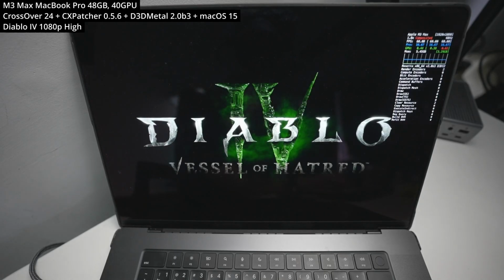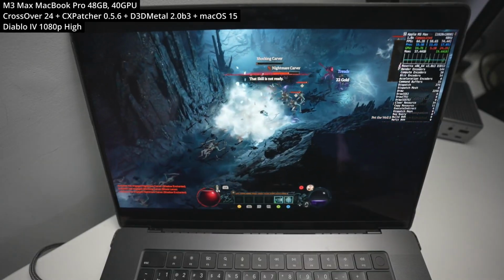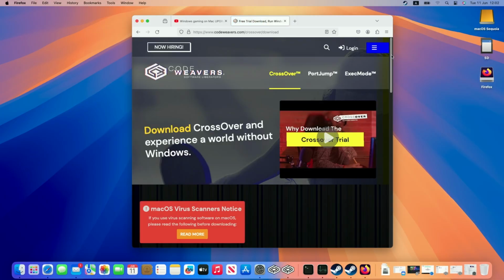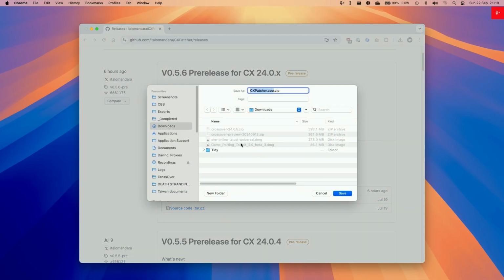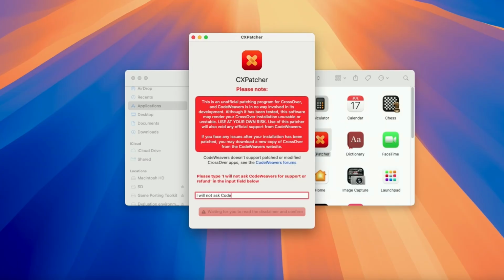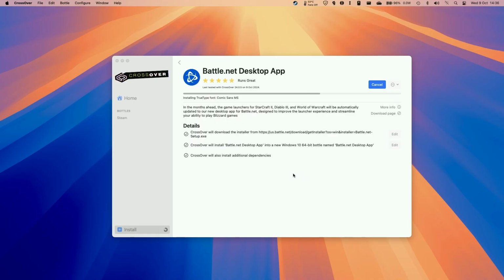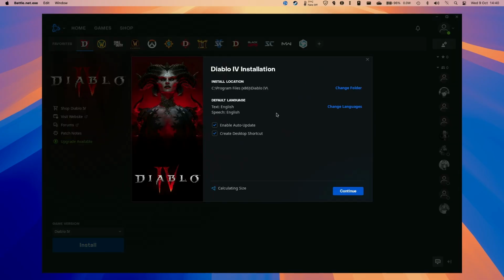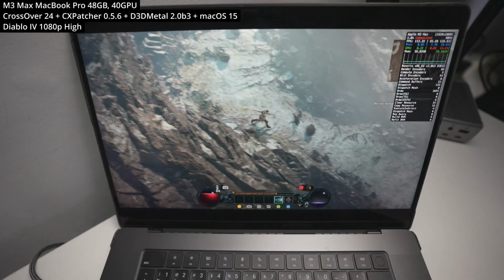How to install Diablo 4 & Vessel of Hatred Expansion on Mac - Full Tutorial (CrossOver)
Quick video showing how to install Diablo 4 on Mac using CrossOver. Make sure to be running macOS Sequoia or above on your Mac.